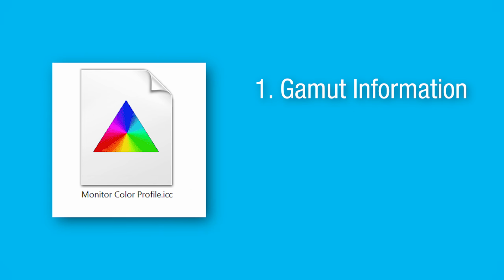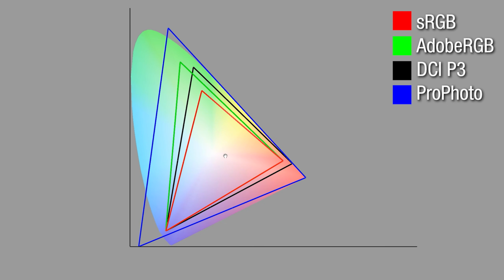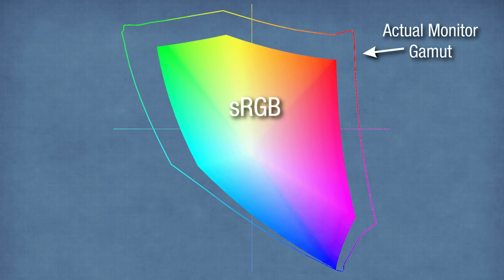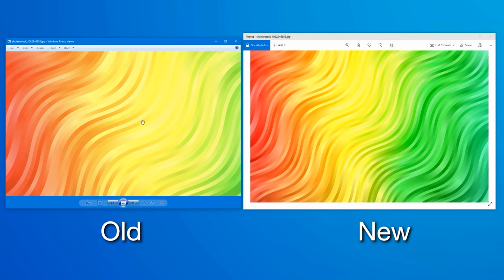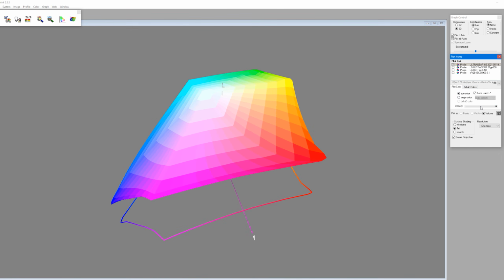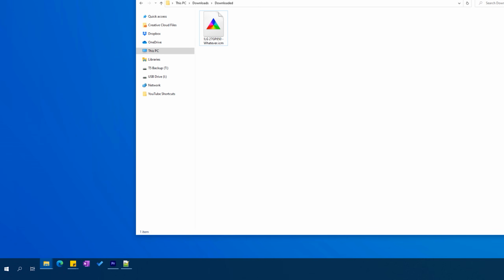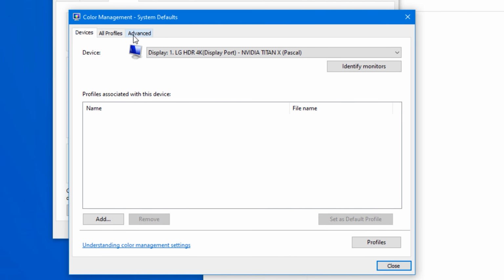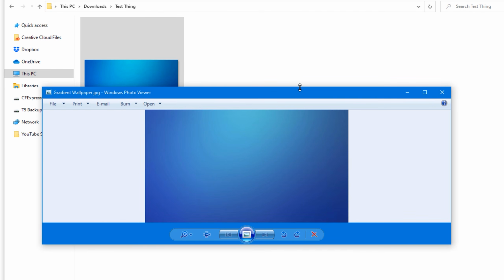You're Using Your Monitor WRONG! (Here's How to Fix It)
When you realize you've been doing it wrong this whole time... 😬

▼ Time Stamps: ▼
0:00 -  Intro
1:58 -  "Color Management" Basics
5:49 -  Demo: Why a Color Profile Matters
8:24 -  When ICC Profiles Are Used
9:45 -  Where to Get ICC Profiles
10:48 - Why Use a 3rd Party Profile
14:11 - Installing an ICC Profile
18:04 - More Notes After Installing
19:23 - Old Windows Photo Viewer